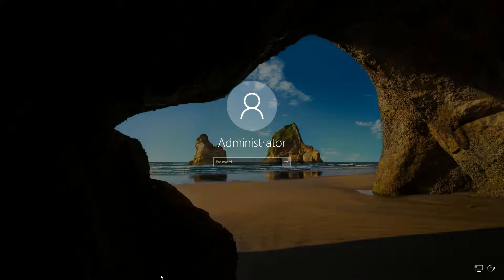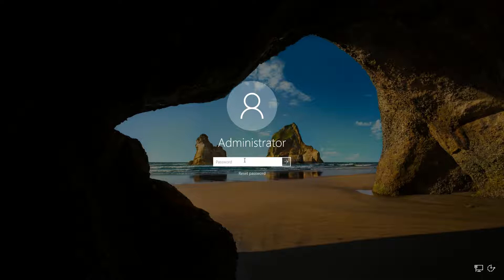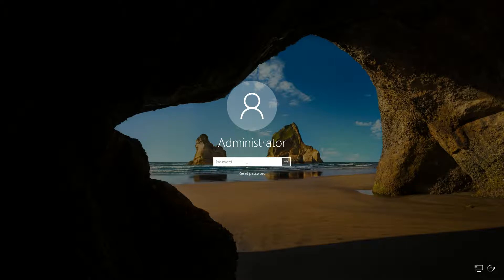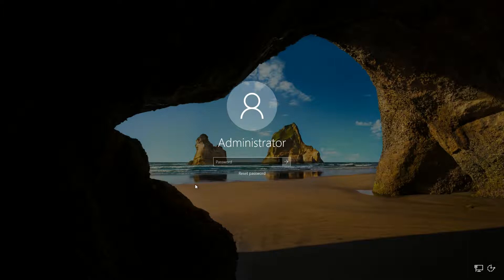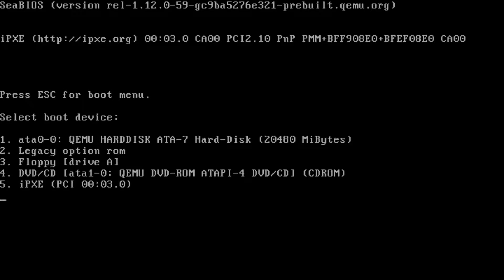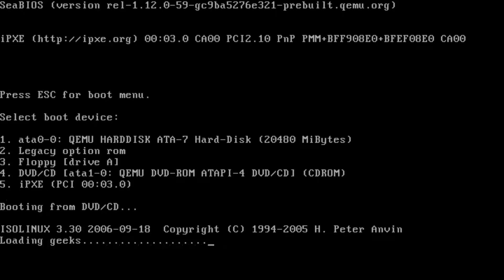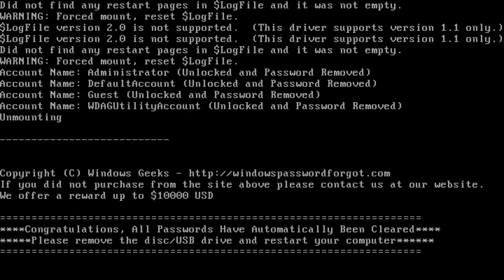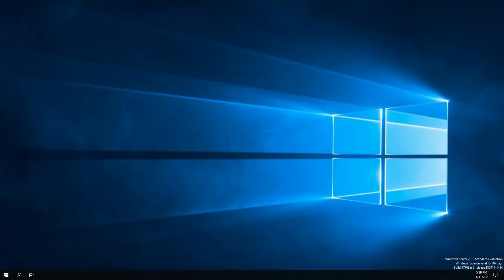Windows Server Reset Password Disk Tool Administrator 2019 2016 2012 2008 2003 10 8 7 Server Howto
Forgot your Windows password and can't login?  I show one Windows Password Reset Disk tool that I've created that removes, unlocks resets and bypasses all Windows accounts including the admin by itself.  The solution I show is not a recovery solution and works instantly.

Recovery is useful IF the password is not complex or a dictionary password, is not guaranteed and of course definitely not instant.  Only use recovery if you absolutely need to recover the password such as if you have EFS enabled and need that data back.

I've used this solution in the field on almost every type of machine from NT, 2000, XP, Vista, 7, 8, 10 and Windows Server 2000, 2003, 2008, 2012, 2016 and 2019.

If you are using a more recent Windows version like 10 or 2019 server I recommend you read the Windows Geeks blog article below.  This is because many of the old tricks do not work as Microsoft has rightfully patched a lot of outrageous security holes (eg. the old change the screen saver or magnifier glass to an admin enabled cmd.exe session).

One other thing is that before you remove or change the password for Windows, make sure that you are not using EFS (Encrypted File System) because the ability to decrypt those files is tied to your SAM file.  This means that you will not be able to access encrypted data if you remove your password.